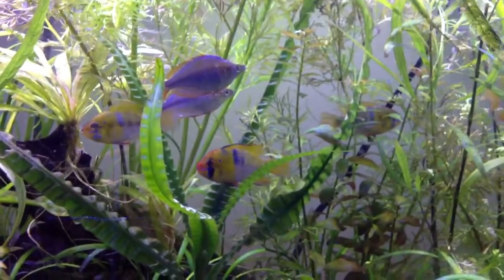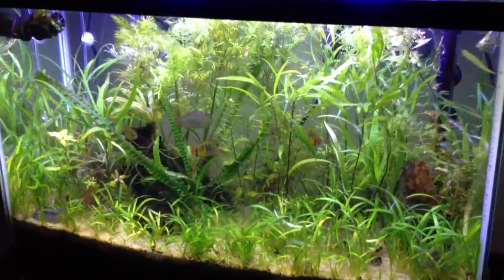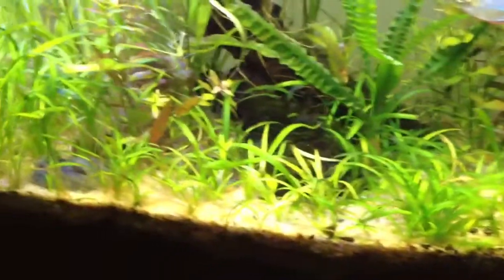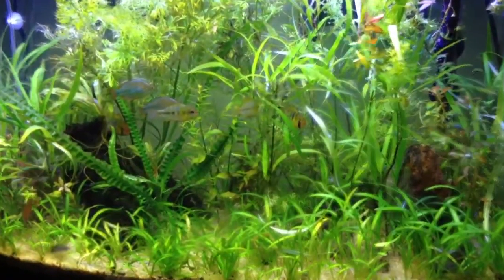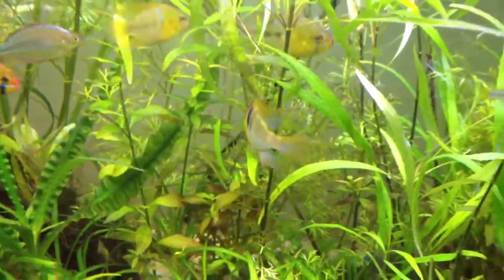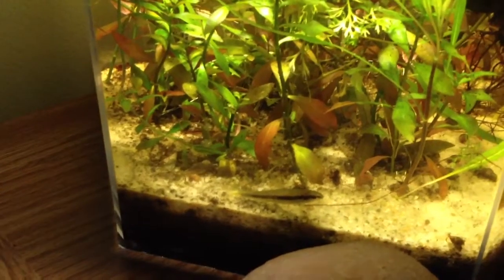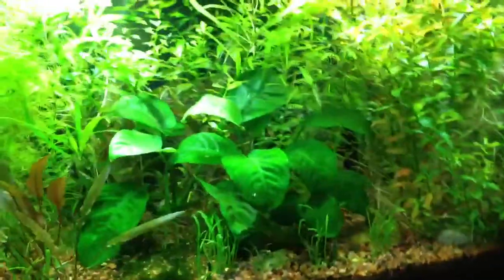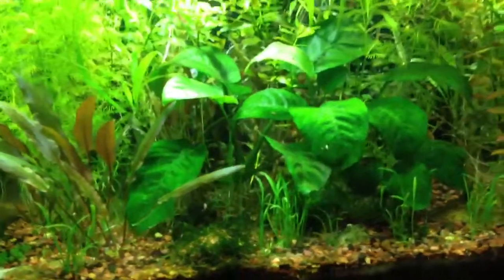Update on all the tanks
New lights: Finnex Ray 2 10k/Actinic LED fixture. If you have any questions post in the comments I will gladly respond. Thanks!